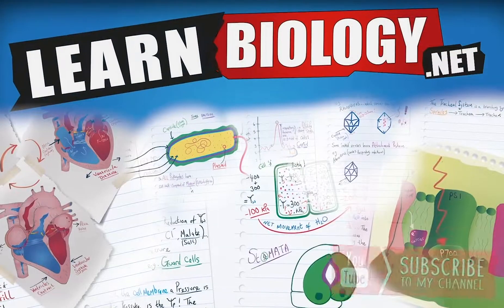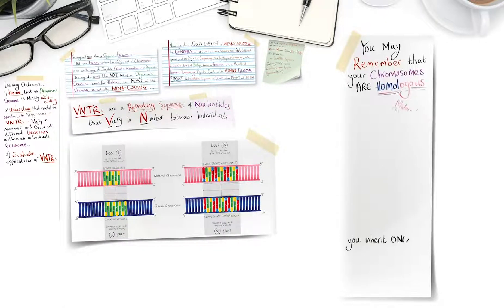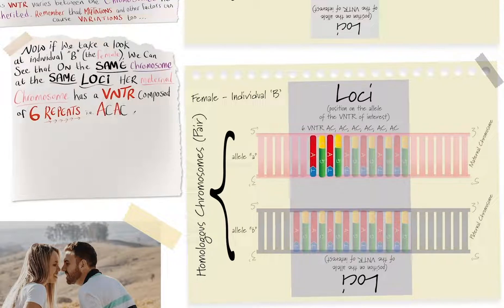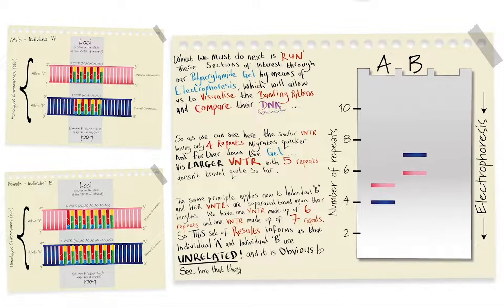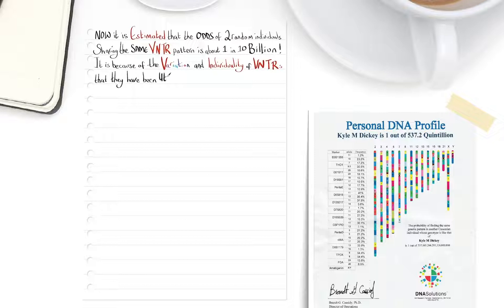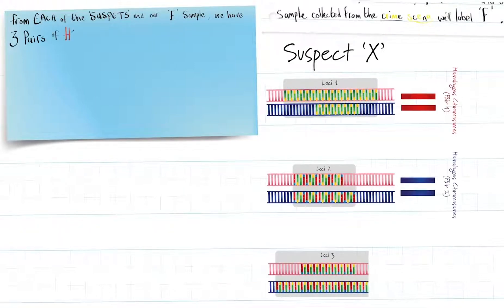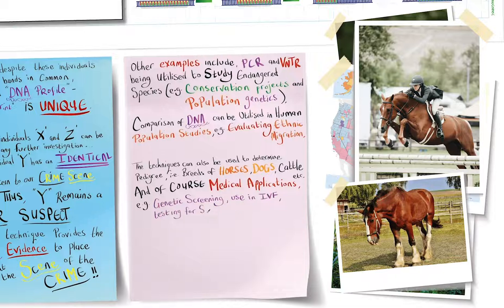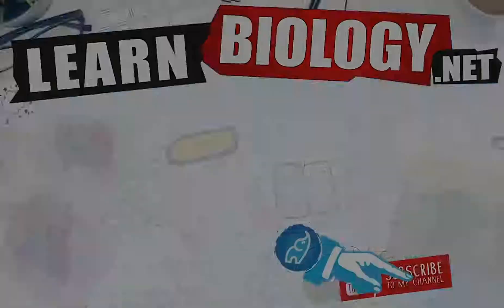Genetic Fingerprinting | VNTR | A Level Biology Revision | Gene Technology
1. Know that an organism's Genome is mostly non-coding.
2. Understand that repetitive nucleotide sequences (VNTRs) vary in number and occur at different locations within an individual’s genome.
3. Evaluate applications of VNTRs

VNTRs are a repeating sequence of nucleotides that vary in number between individuals. You may remember that your chromosomes are homologous. You inherit 1 from your mother and 1 from your father to give you a homologous pair.

If we have a look at a small section of DNA from 2 individuals (1 male and 1 female), we can see how these VNTR’s can prove useful…

As we can see the section of interest consist of a repeating pattern of bases, (read in the 5’-3’ direction) we have AC, AC, AC, AC, AC, on his maternal chromosome, and AC, AC, AC, AC on his paternal chromosome.

So as we can see right away, despite being at the same loci, the number of AC repeats is different (remember they are alleles).

Now if we take a look at individual ‘B’ (the female), we can see that on the same chromosome, at the same loci… her maternal chromosome has a VNTR composed of 6 repeats i.e. AC, AC, AC, AC, AC, and AC. Whereas the chromosome inherited from her father has 7 repeats.

So, this is where the name “Variable Number” comes from… the fact that these non-coding regions are highly variable in the population. The range of variability is typically between 4 and 40 repeats between different individuals.

The “Tandem Repeats” part of the name is due to the bases always repeating adjacent to one another (in tandem) for the length of that particular loci on the specific allele / section of DNA.

What we must do next is run these sections of interest through our polyacrylamide gel by means of electrophoresis, which will allow us to visualise the banding pattern and compare their DNA.

The same principle applies now to individual ‘B’ …and her VTNRs are separated based upon their lengths… we have one VTNR made up of 6 repeats and one VTNR made up of 7 repeats. So this set of results informs us that Individual ‘A’ and individual ‘B’ are unrelated and its obvious to see here that they don’t share the same DNA!

Now, individual A and B have a baby (we’ll call the baby individual ‘C’)… let’s take a look at the baby’s VTNR at the same loci and see how this compares to the parents.

Here we can see that baby has inherited the VNTR with 6 repeats from the mother (B) and has inherited the VNTR with 5 repeats from father (A). When we run this sample through the gel we can compare the banding pattern for the baby (individual ‘C’) with the parents ‘A’ and ‘B’.

Specifically, ‘C’ shares the VTNR with 5 repeats with individual ‘A’ and the VNTR with 6 repeats with individual ‘B’. This indicates that ‘C’ is the offspring of individuals ‘A’ and ‘B’, essentially providing the ‘DNA evidence’ that A and B are this baby’s parents – This is, in a nutshell how, PCR, VNTRs and Electrophoresis are used in Paternity testing. Specifically, showing how VNTRs can be used to establish relatedness – i.e. Paternity test = 50% match between the baby and the parent.

VNTR’s occur in lots of places within an organism’s genome, the number of times a sequence is repeated and the region in the genome they are found (i.e. specific chromosomes and loci) is used to compare similarities and differences between individuals… and a major application of this is in forensic science.

We can Use PCR to amplify our DNA samples of interest – giving us more to work with – which is essential since there was a limited amount of DNA evidence at the crime scene!

So as we have seen VNTRs can be used to identify individuals by comparing the similarities and differences in the DNA – specifically these sequences of non-coding DNA. Whilst DNA fingerprinting is most commonly used in Forensic analysis the uses don’t stop there.

Other examples include, PCR and VTNR being utilised to study endangered species (e.g. conservations projects and population genetics). Comparison of DNA can be utilised in Human population studies, e.g. evaluating ethnic migration. The techniques can be used to Determine pedigree, i.e. breeds of horses, Dogs, Cattle etc… And of course Medical applications, e.g. genetic screening, use in IVF, testing for specific genetic disorders, predisposition to a disease, which can also be used to inform appropriate selections for clinical trials...

where you can you can join up and download revision notes and accompanying lesson booklets with knowledge check and exam style questions with answers!